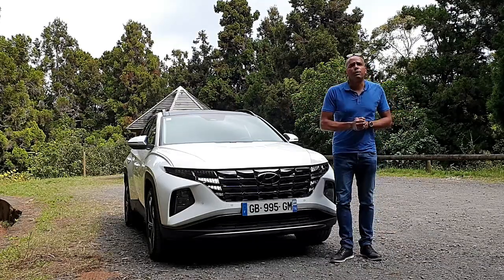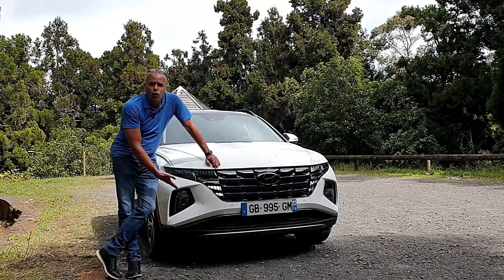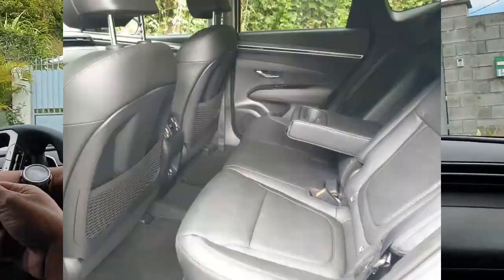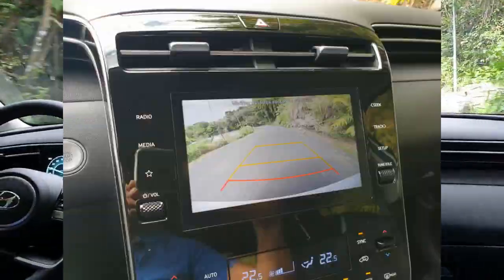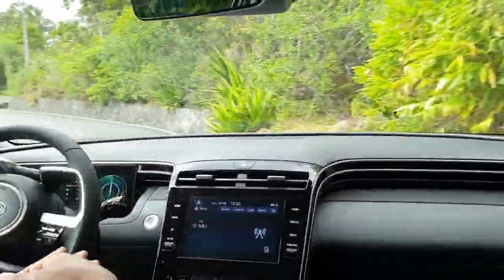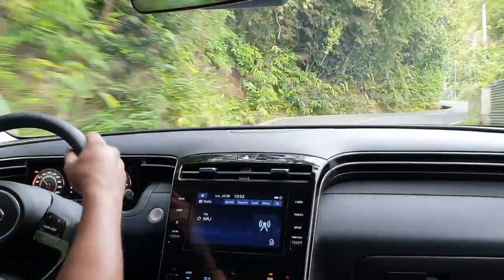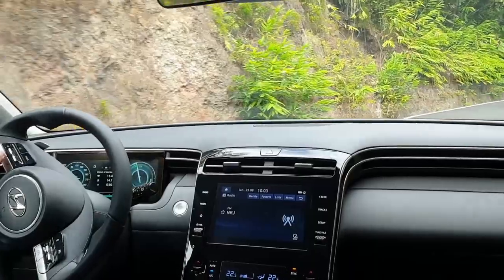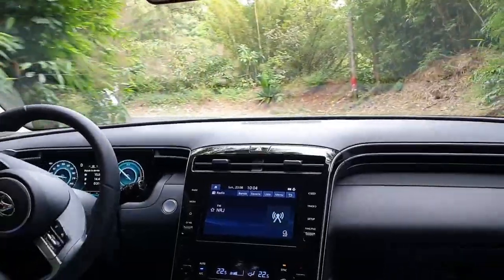Hyundai Tucson Plug-in 265ch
Audacieuse et innovante, le Hyundai Tucson 4 passe à l'hybride rechargeable.